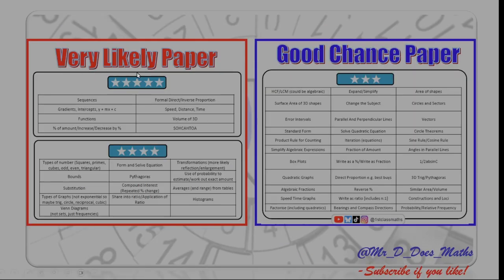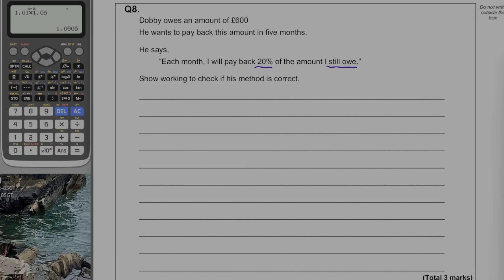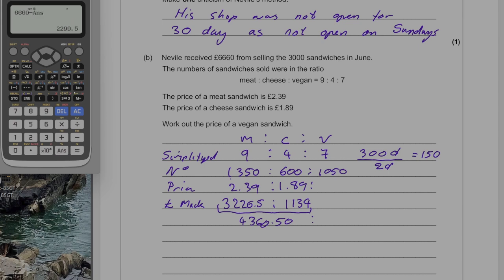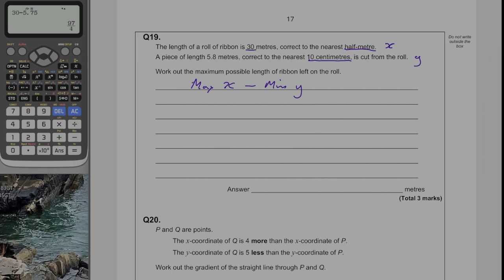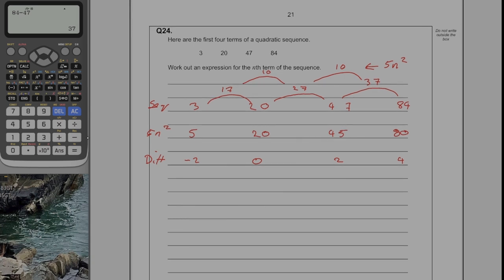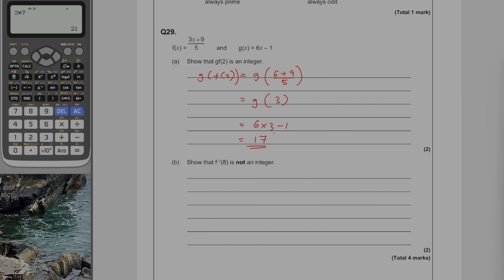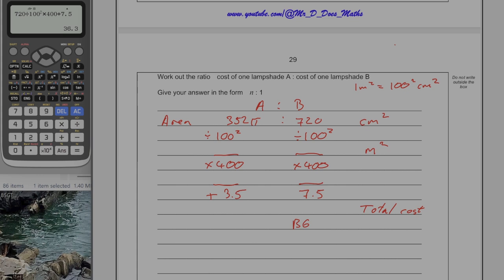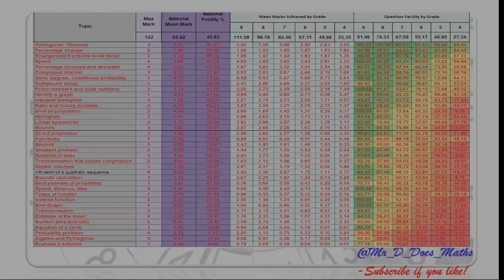8300 AQA- GCSE Maths- Higher- Predicted Topic Paper- 2/3H- Very Likely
This paper has been made by myself as a Predicted Topic Paper for paper 2/3 for the June 2025 exam series.
I have made two papers from the list. Using the 4 and 5 star topics I have created a paper I am calling ‘Very Like’ and the 3 star topics I am calling ‘Good Chance’.
There is no guaranty these will appear, it is just based on past paper analysis and also taking into account what also appeared on Paper 1.
This will be excellent revision for any series or mocks.
Solutions and questions are my own, so may contain errors.
To get the most out of the video, I would recommend you attempt the questions before watching the solutions. Any issues, questions or problems, please comment and I will get back to you.

Time stamp:
00:00 -Introduction

Time stamp:
00:00 -Introduction
1. Pythagoras' Theorem
2. Percentage change
3. Enlargement fractional scale factor
4. Speed
5. Percentage increase and decrease
6. Compound interest
7. Venn diagram, conditional probability
8. Compound decay
9. Prime numbers and cube numbers
10. Identify a graph
11. Interpret histogram
12. Ratio and money problem
13. Inverse proportion
14. Histogram
15. Linear sequences
16. Bounds
17. Direct proportion
18. Functions
19. Bounds
20. Gradient problem
21. Gradient of lines
22. Transformation that shows congruence
23. Similar volumes
24. nth term of a quadratic sequence
25. Bounds calculation
26. Best estimate of probability
27. Speed, distance, time
28. Types of number
29. Inverse function
30. Sine Graph
31. Transformation
32. Estimate of the mean
01:05:43 33. Surface area and ratio [Wrote down 22 for height but used 24 on calculator]
34. Equation of a circle
35. Probability problem
36. Algebra and Pythagoras
37. Evaluate a solution